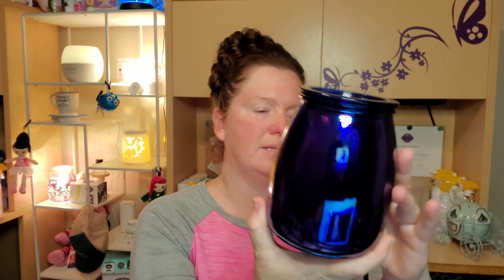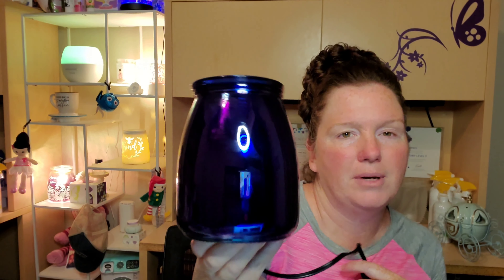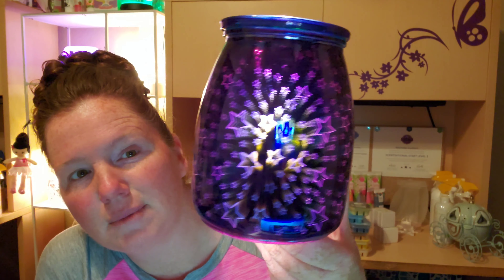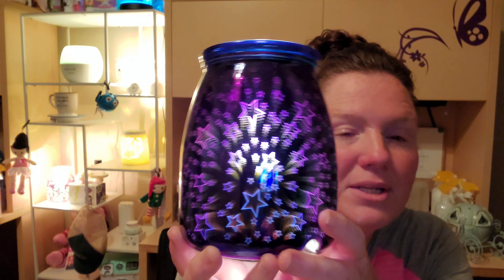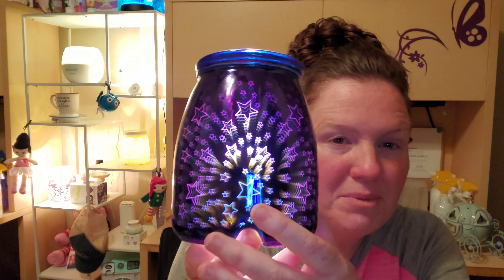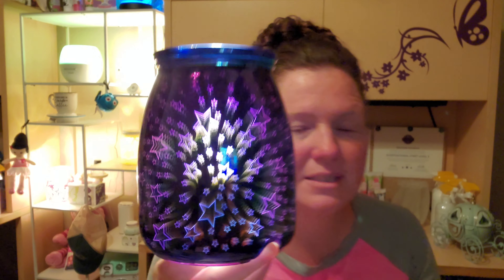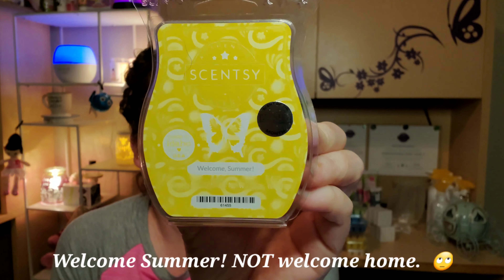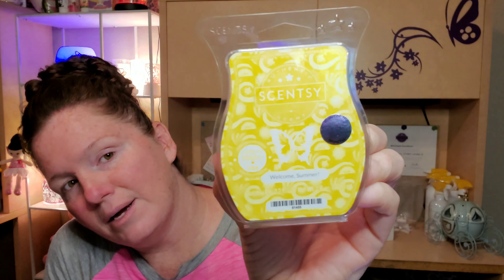June 2020 Scent & Warmer of the month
Check out the upcoming scent and warmer of the month for June 2020. What are your first impressions?